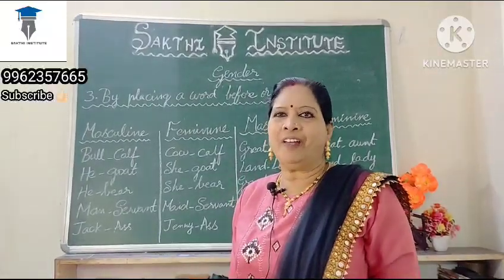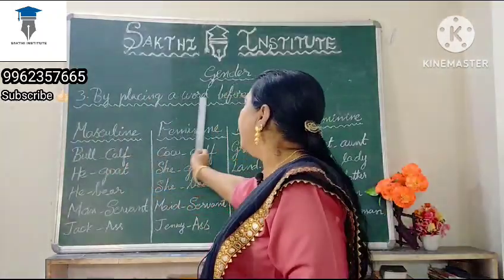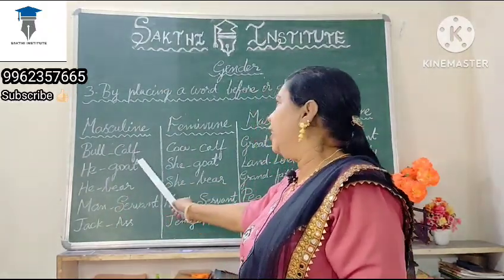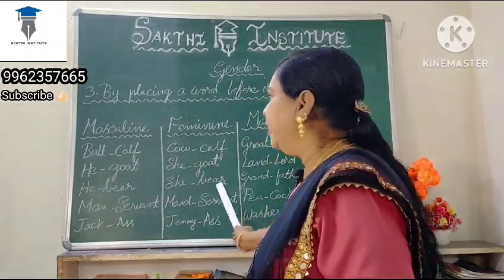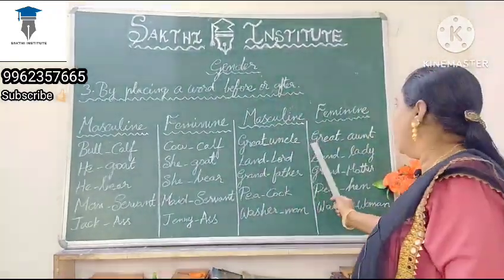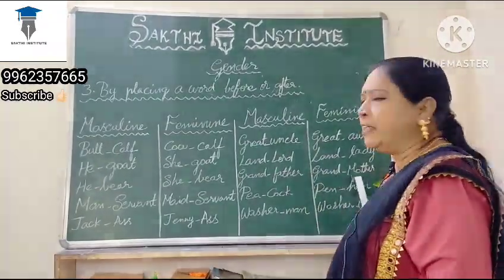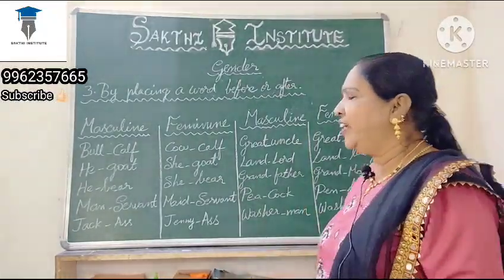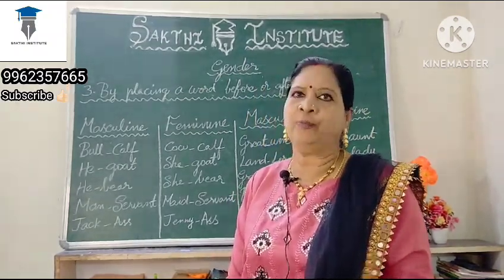Masculine and Feminine genders by placing a word before or after the noun#spokenenglishthroughtamil